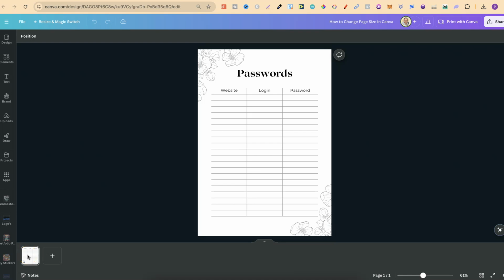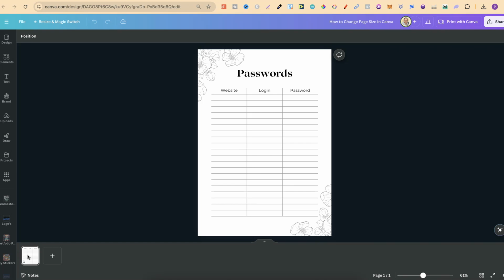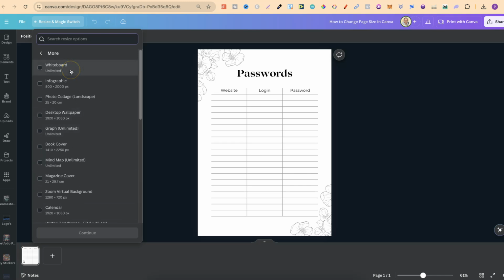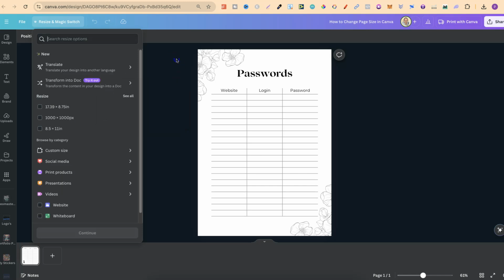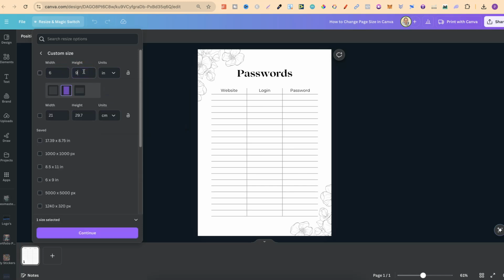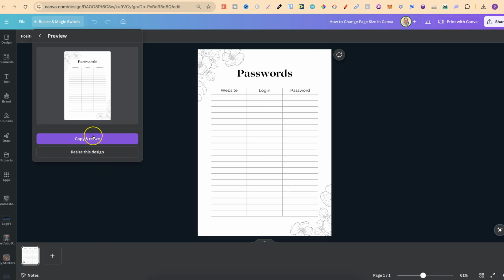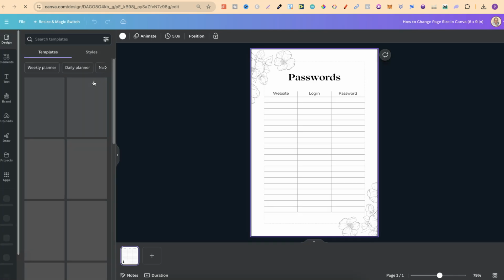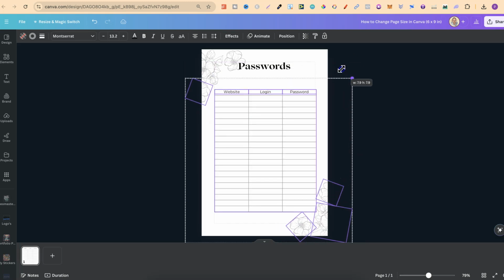How to Change Page Size in Canva